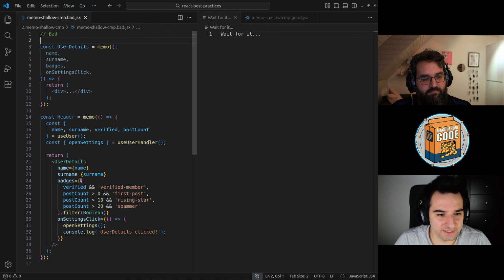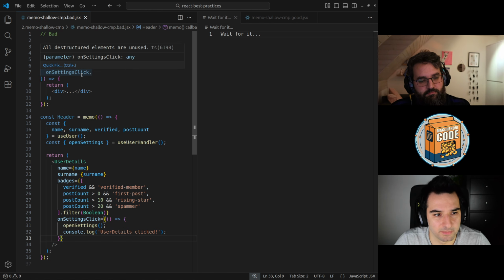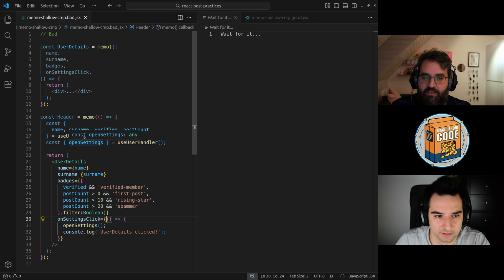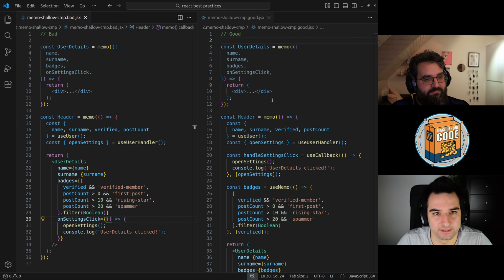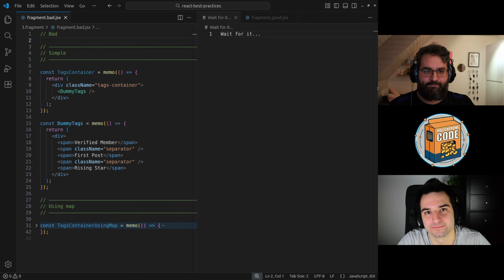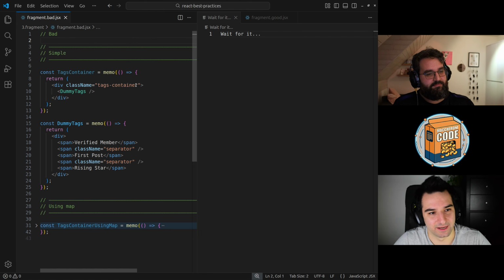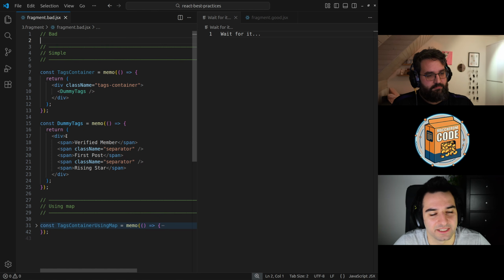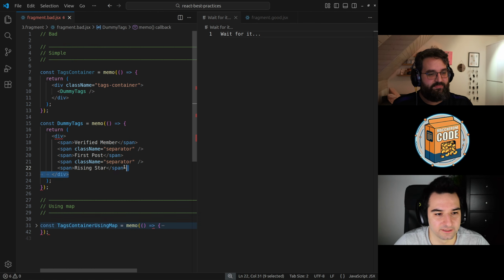React Best Practices - Keep It Clean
In this new episode of the series "Keep It Clean🧽", the series focused on best and bad practices, we analyze some tricks that allows you to improve the performance/maintenability of a React ⚛️ application and its components.

The main concept in this video:
- Memo
- Shallow Comparison
- Fragment

Chapters:
00:00 Cold Opening
00:27 Intro
00:43 What is "Keep It Clean"
01:28 React!
03:08 Memo
04:45 Shallow Comparison
07:32 Fragment
10:42 What is Next?